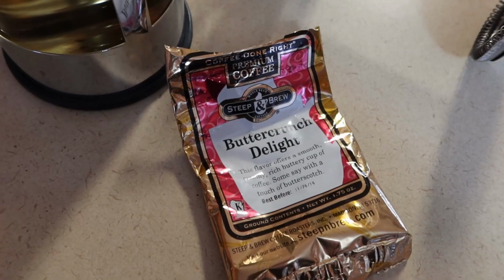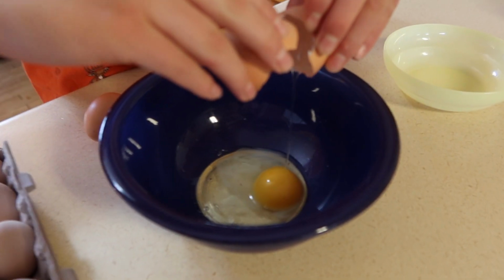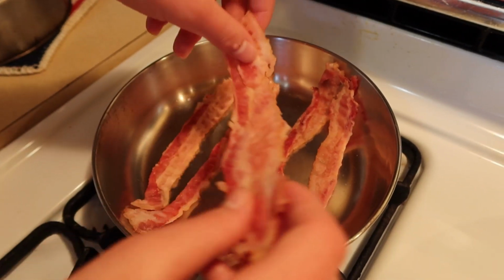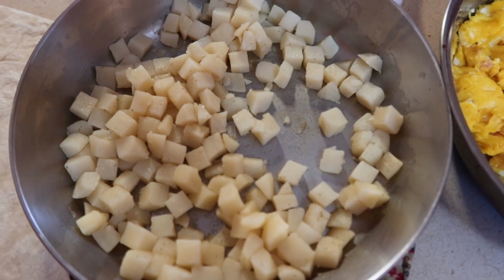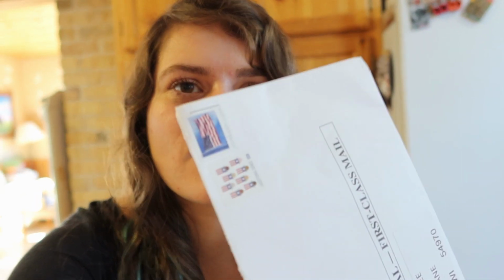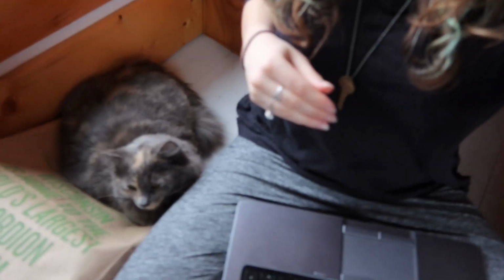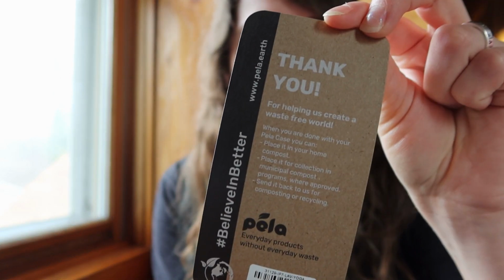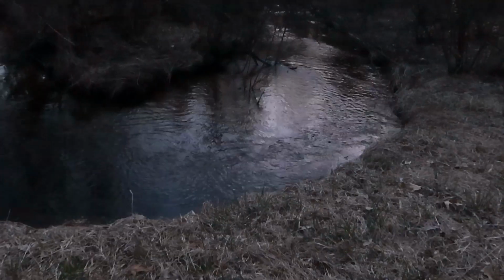Cooking with my brother & I got a Pela biodegradable phone case!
Just a daily vlog in quarantine.  My day started with getting up super early to cook before the rest of my family was awake.  My brother Sackett was awake too and wanted to help me. He did add a little chaos in the kitchen but that makes cooking much more fun!  My day also included mailing in our absentee ballots and I got a biodegradable phone case! Hope you enjoyed the video and make sure to vote if you have an election coming soon!

❥      About Me     ❥
Hello Lovely People!  My name is Jewel Brooks.  I like to make lifestyle vlogs and share what's going on in my life.  I love to travel and explore new places and in 2018 I traveled around the world for 11 months on what is called The World Race.  The World Race is a mission trip that goes to 11 different countries in 11 months.

Camera G7X Mark iii
Camera Case
Battery Pack